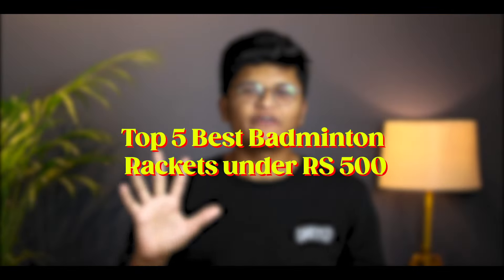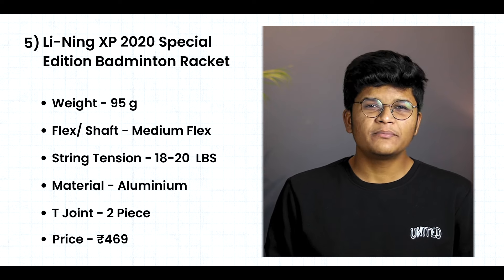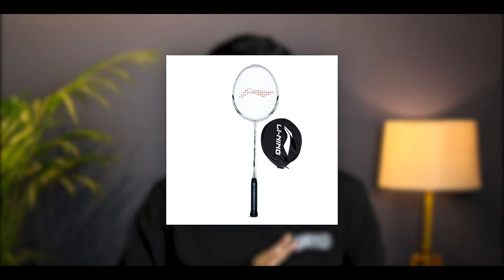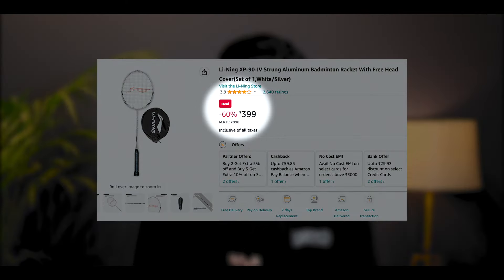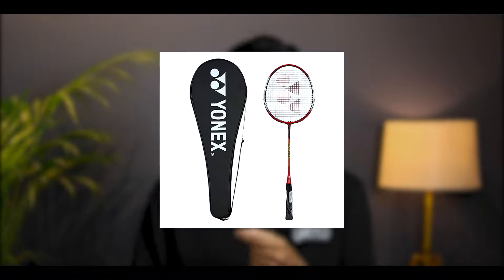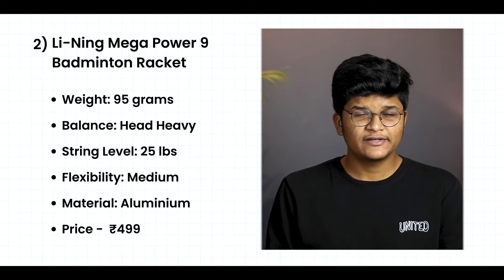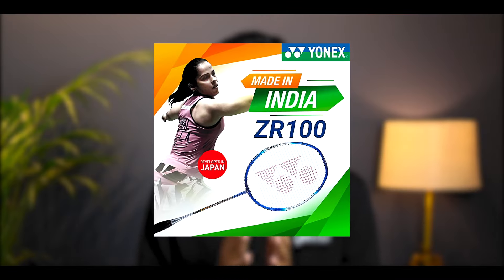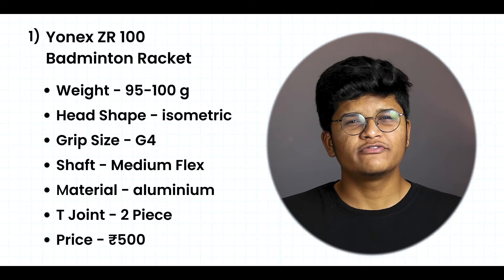Best Badminton Rackets under ₹500 | Best Rackets to buy in 2023 🏸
Some of the Best Badminton strings:-
Yonex BG 65
Yonex BG 65 Titanium
Yonex BG 66
Yonex Nanogy 99
Yonex nanogy 95
Yonex BG 80

Some Best Badminton Rackets in cheap prices:-

Some Best Badminton shuttles in cheap price:-